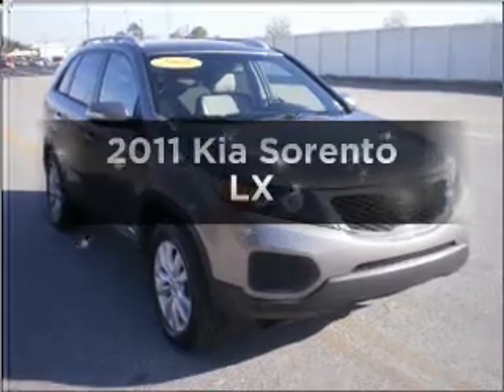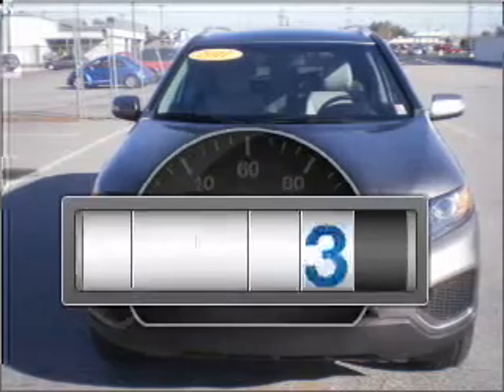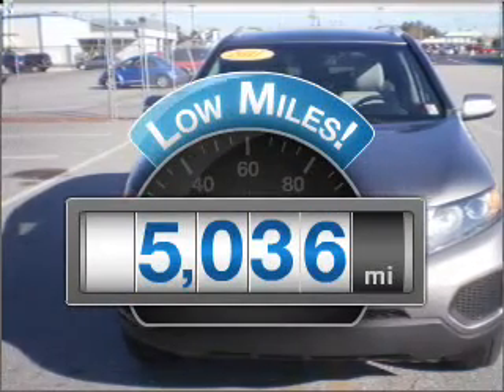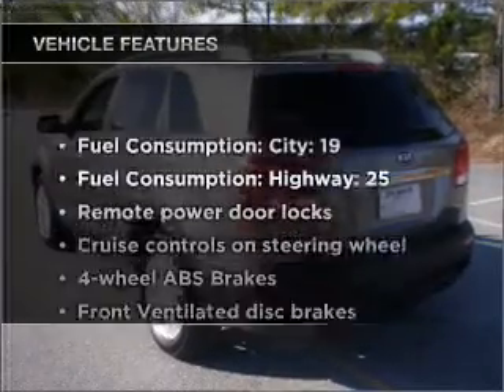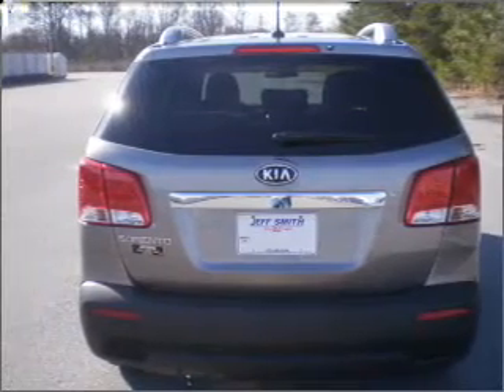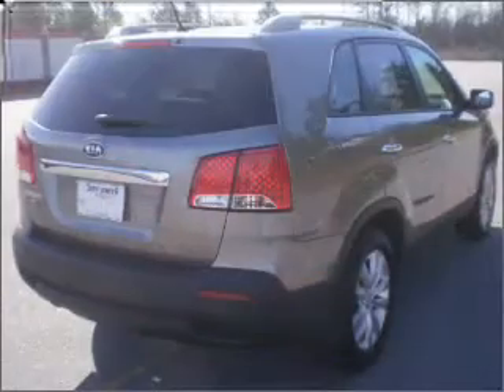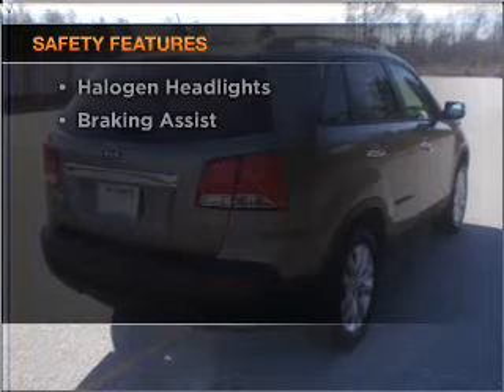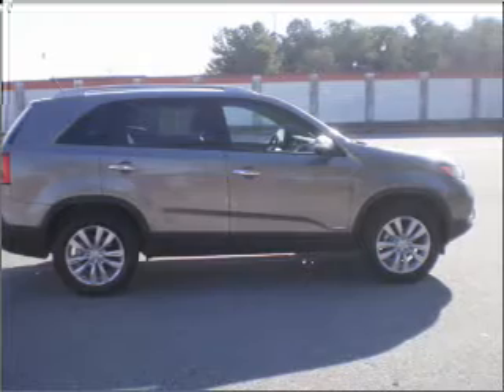2011 Kia Sorento - Warner Robins GA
Year: 2011
Make: Kia
Model: Sorento
Trim: LX
Engine: 3.5 liter 6 cylinder 24 valve
Transmission: 6-Speed Automatic
Color: Titanium
Mileage: 5036
Address:
741 Russell Parkway